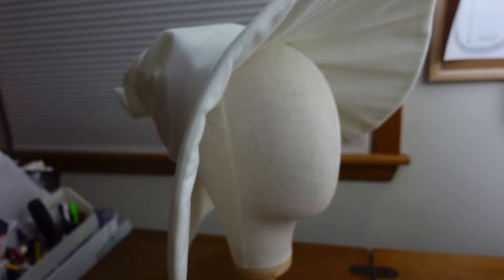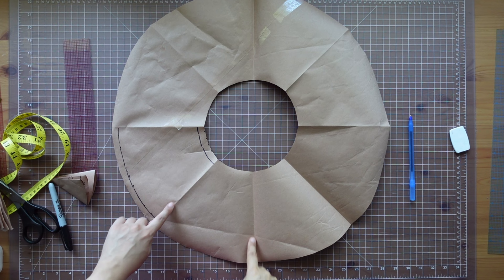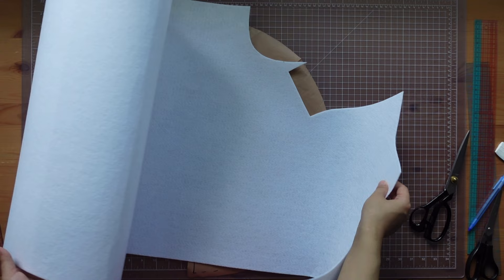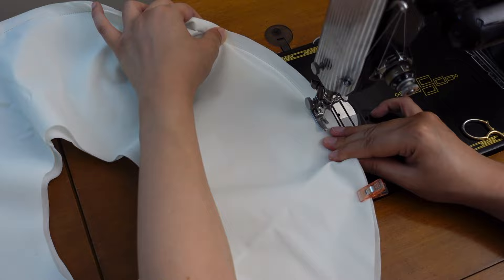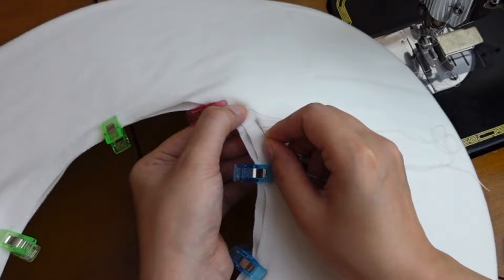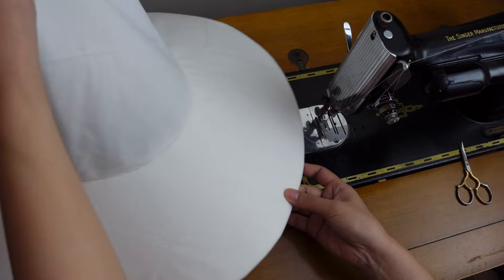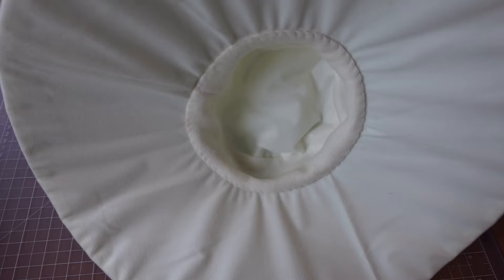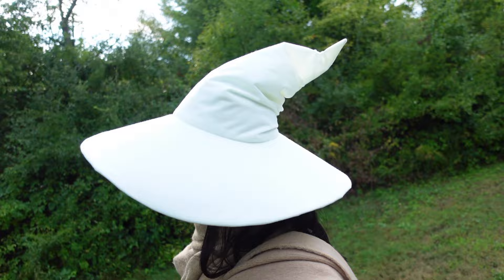How to Sew Wizard Hat to Your Size // Gandalf/Harry Potter Costume Hat DIY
How to make a wizard hat using your measurements and  in glow-in-the-dark fabric! (you can use other fabric like medium or heavy weight wool, or felt.) I think it’s perfect for a Halloween costume or Lord of the Rings cosplay :)

I am a Japanese mom of two small kids, living in a small town in America.  I like making hats, making clothes for kids and myself, knitting, tailoring, pattern making, anything DIY.

I love reading lovely comments from you, so please leave one (or two)!  Thank you all so much for creating such a nice online sewing community :)

If you make a hat using this tutorials, I’d love to see your creation! Please tag me @sachidongri so I can come see it :)

🧵Materials Used🧵
Glow-in-the-dark fabric
Pellon Stabilizer
Polyester batting: harvested from my body pillow

Transparent ruler
Magnetic Seam Guide
Water Spray Bottle